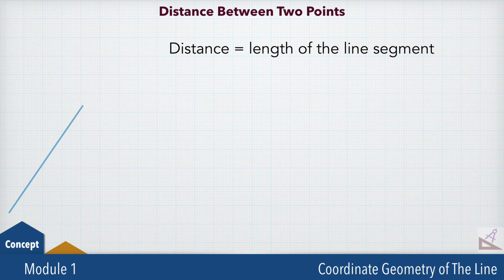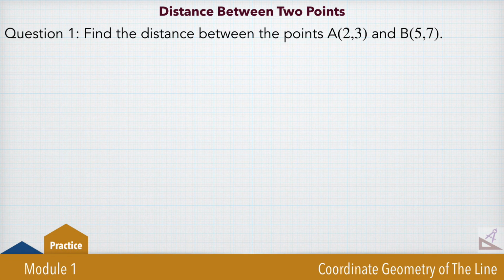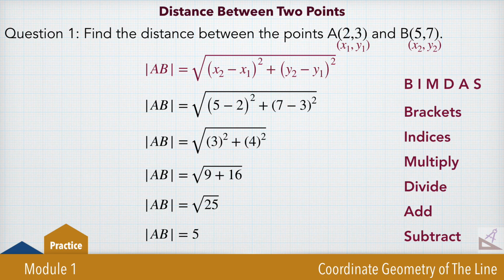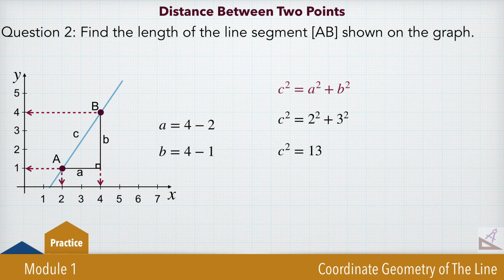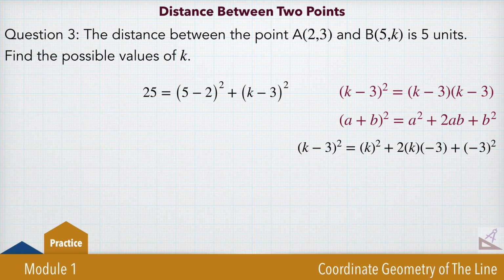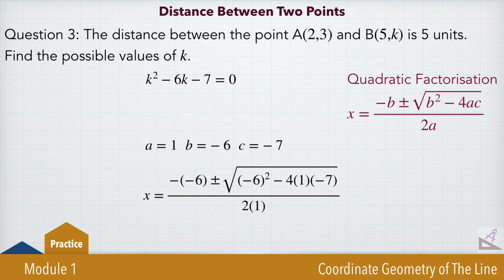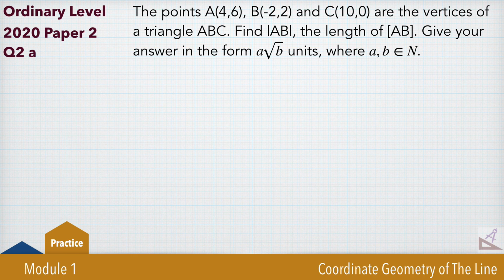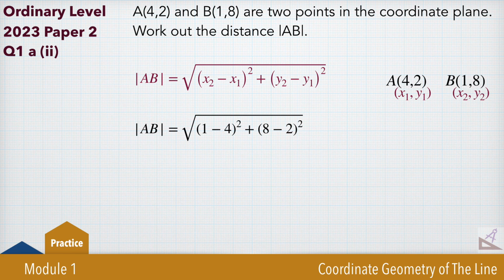LC OL Maths - Distance Between Points - length of a line. Coordinate geometry of the line course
Learn how to find the distance between two points using the distance formula or Pythagoras Theorem Equation.

If given the coordinate of two points, they can be substituted into the coordinate geometry distance formula.

If given a graph with the line plotted then the distance can be found by constructing a right angled triangle with the line as the hypotenuse. The side lengths can be substituted into Pythagoras equation to find the distance.

The distance between two points is also the length of the line segment between the two points.

This module covers the Leaving Certificate ordinary level LCOL maths course.

Coordinate geometry is also known as Cartesian Maths and Analytical Geometry.